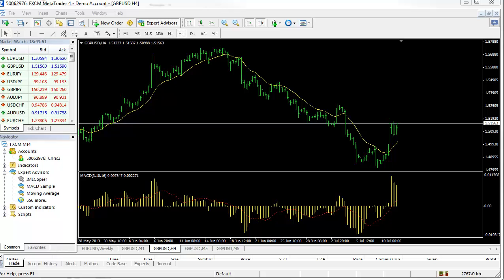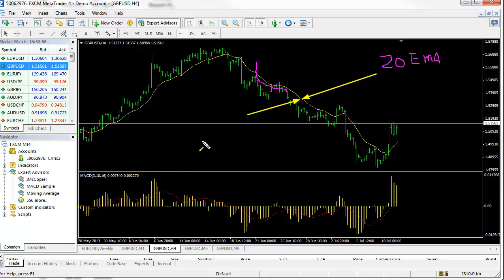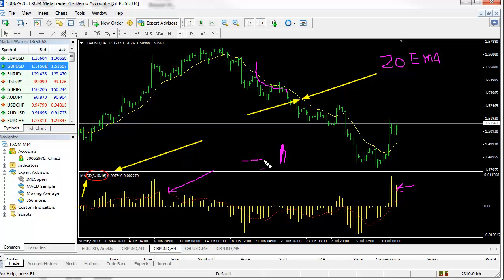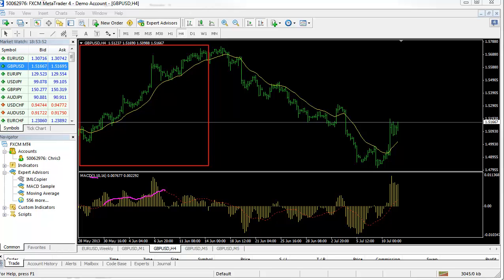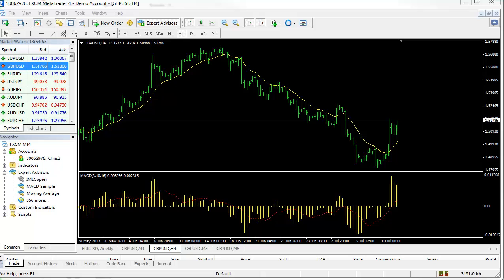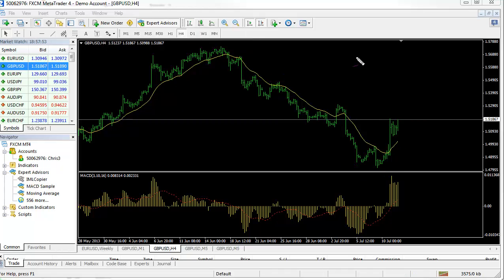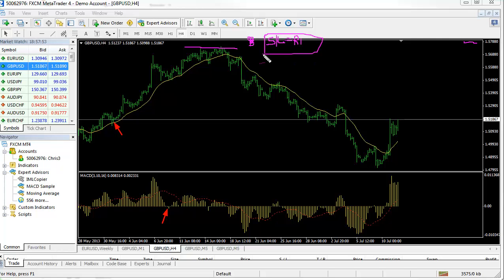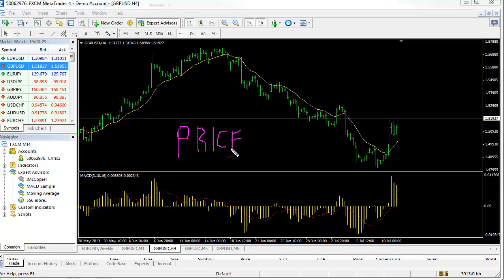MACD pattern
ALL IMarketsLive Videos FREE of Charge